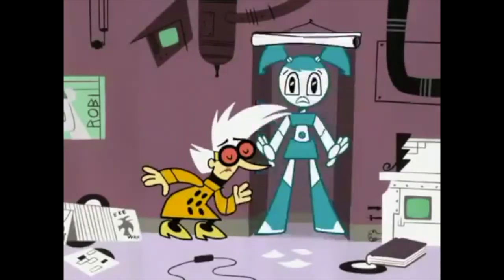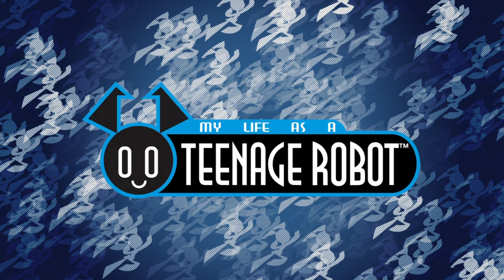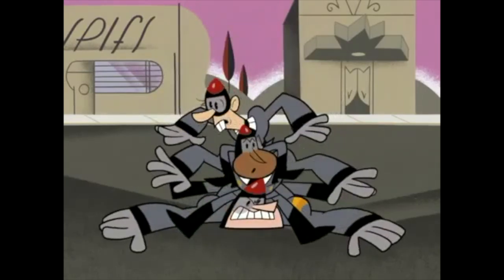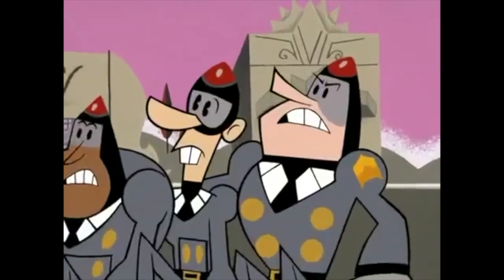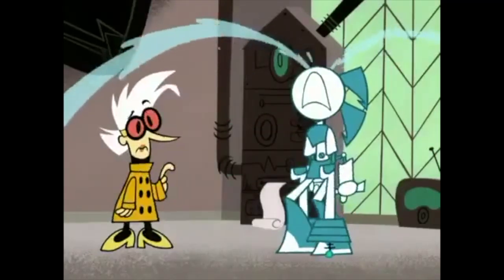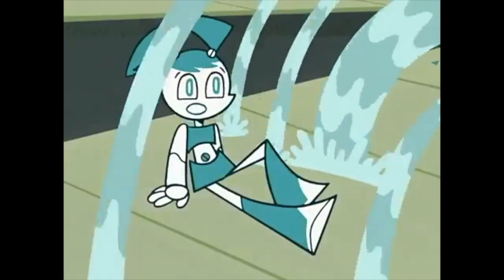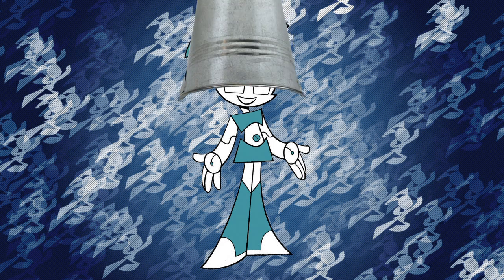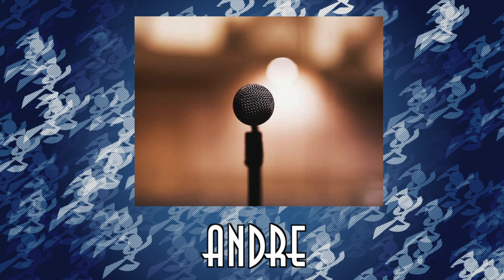How Deadly Is Jenny Wakeman?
BringBackMLaaTR. Just how deadly is Jenny? Could she defeat Shaggy at his full potential? Watch the video to find out!

Narrator: Andre

Thank you all for the support that you've given us! It means so much to us, here at the My Life as a Teenage Robot Fanbase!